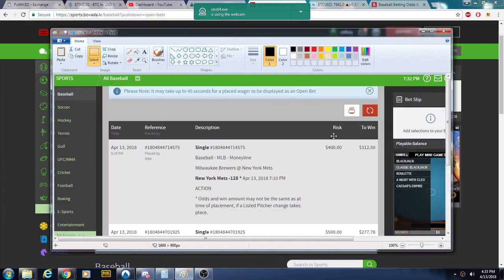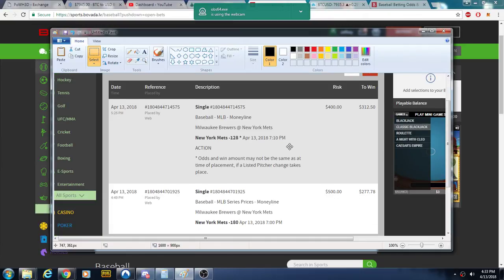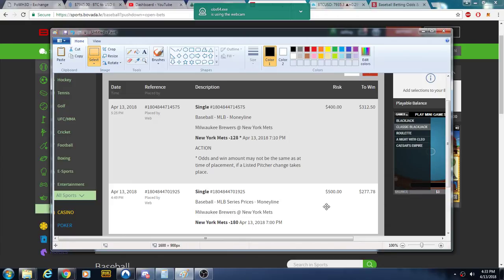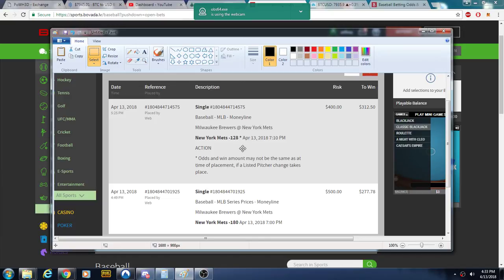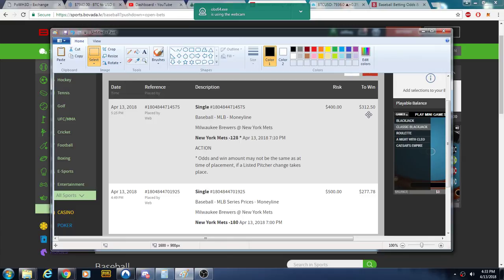Baseball Picks Tonight